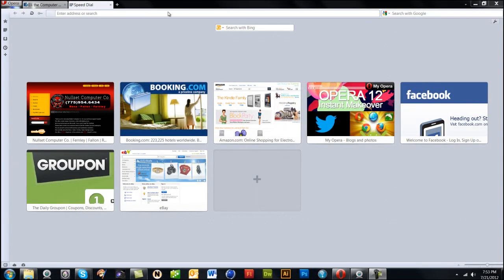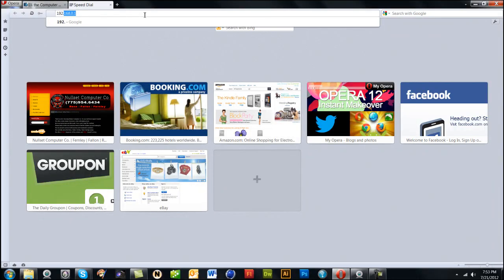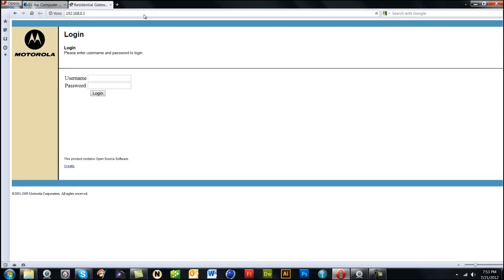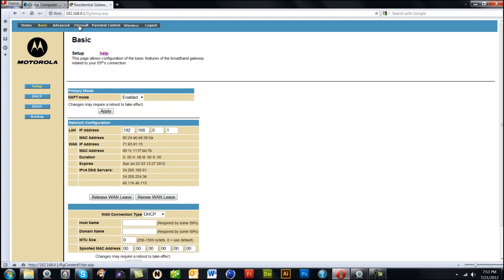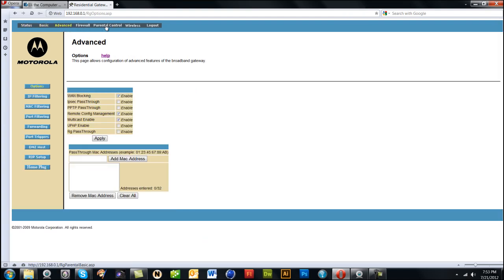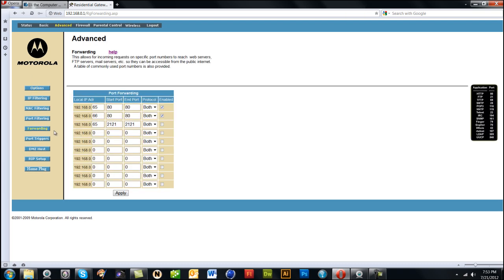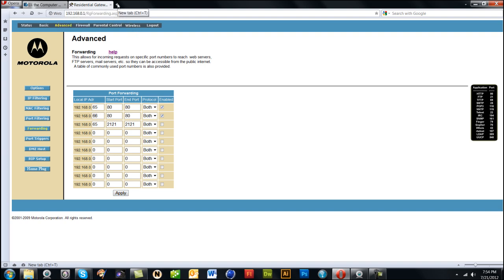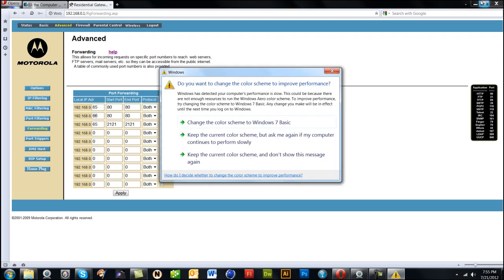How to Setup a Wireless IP Security Camera.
** WE OFFER REMOTE SETUP OF ANY IP CAMERA FOR $75.00**

This episode goes over how easy it is to setup your very own home surveillance system using a IP Camera! and how to setup port forwarding on your router.